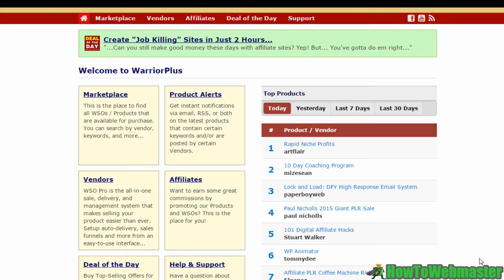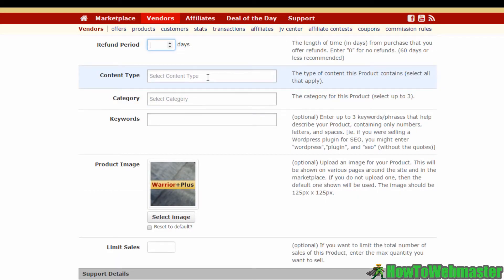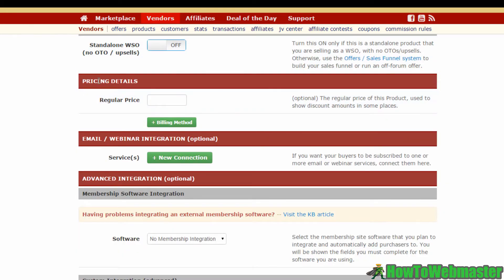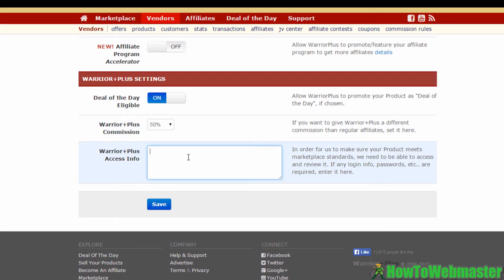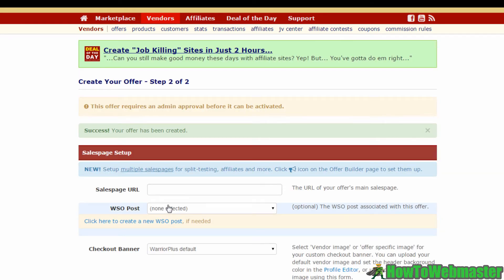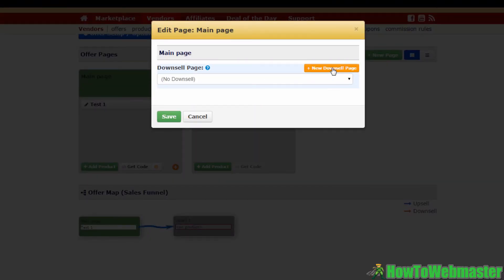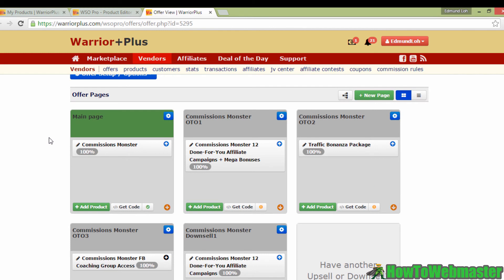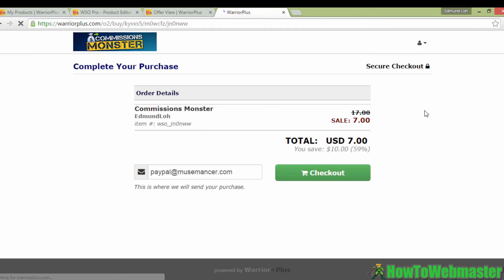How to Setup and Sell Your Products on WarriorPlus - Sales Funnel Tutorial Training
Learn how to setup and sell your infoproducts such as ebooks, videos, software, and other digital products on warriorplus as a vendor. Warriorplus is a marketplace for infoproducts mostly consisting of internet marketing products. Learn how to setup your product listing and product sales funnel to maximize your sales.

 This is a quick overview on selling on warriorplus:
1) Setup your product listing on warriorplus.
2) Setup and add your products and offers to a sales funnel.
3) Get your buy buttons.

Need Web Hosting? Get great deals on quality hosting for $1, check out My Web Hosting Coupons